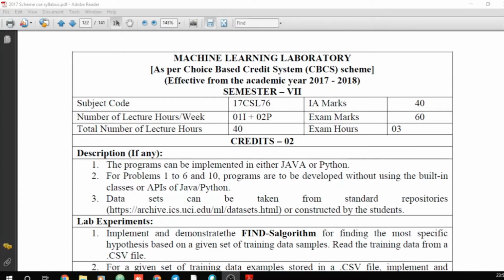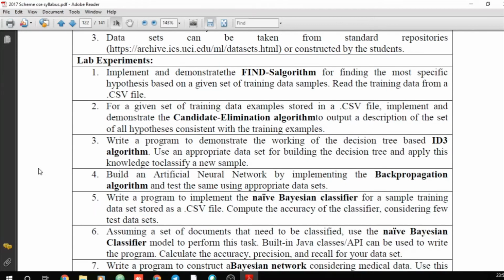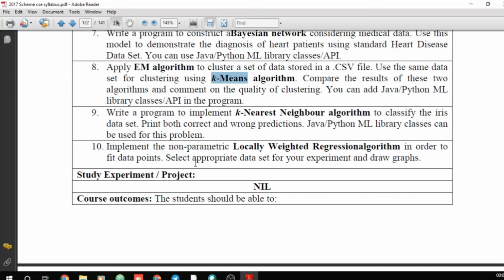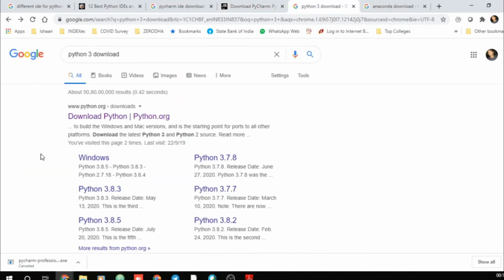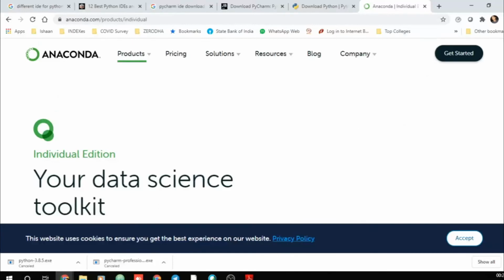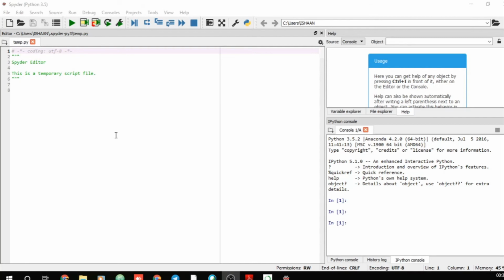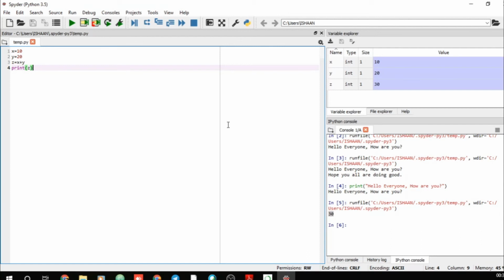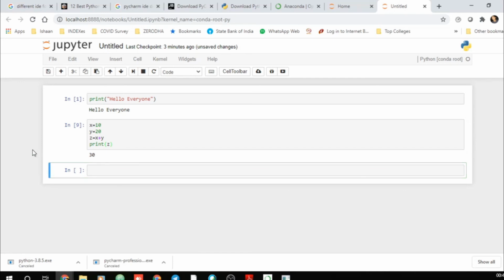MLLAB Intro and IDE Setup|VII|CS|Machine Learning Lab|17CSL76